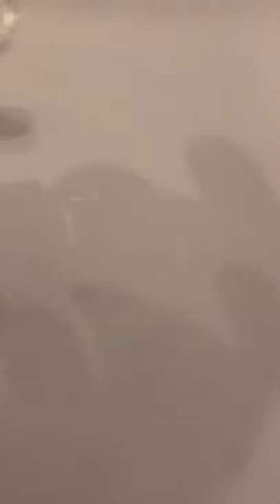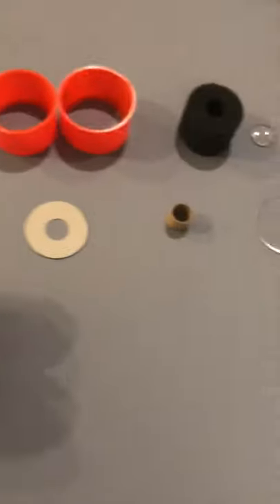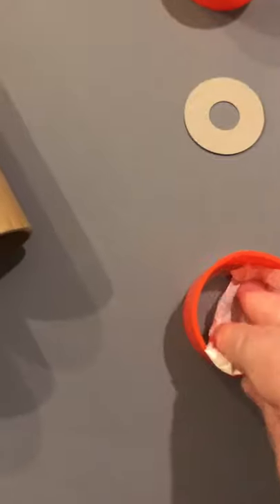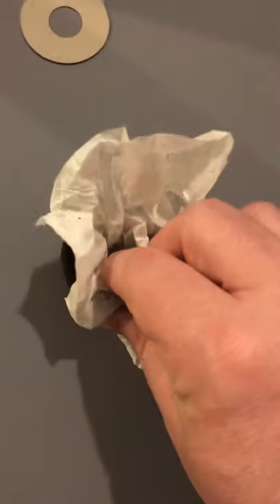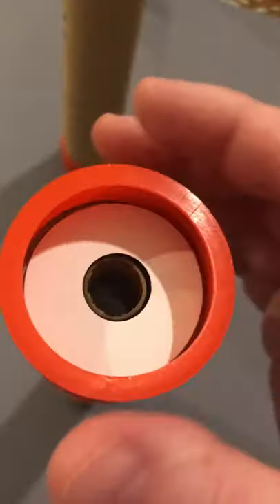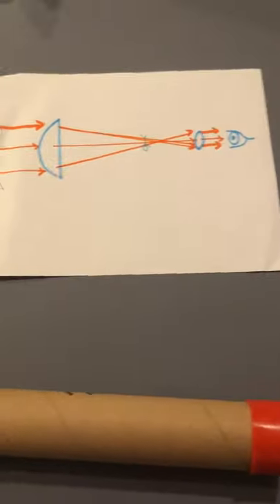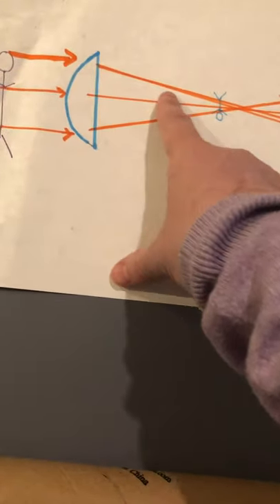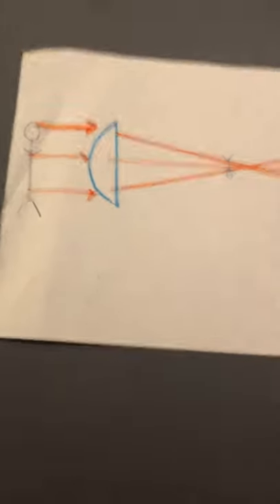Making your Telescope